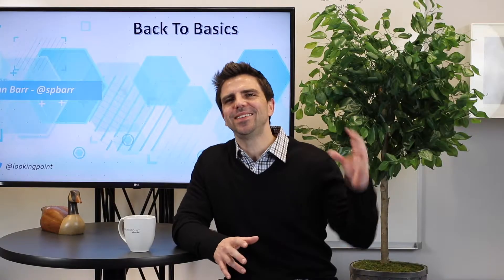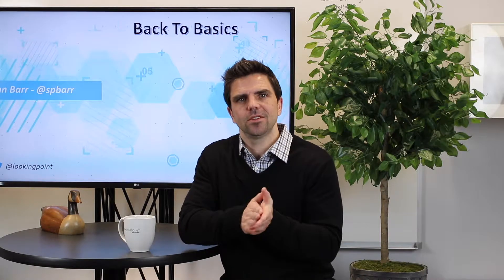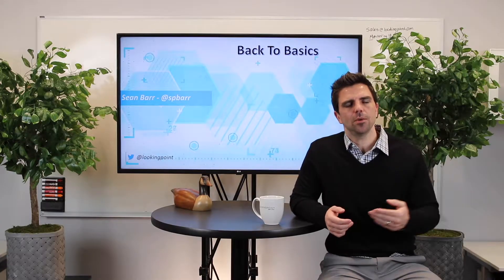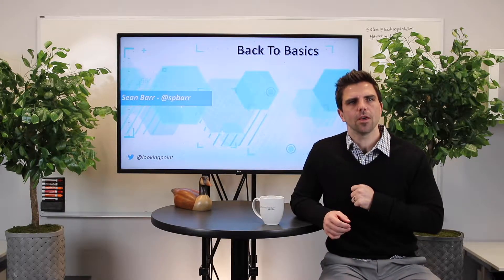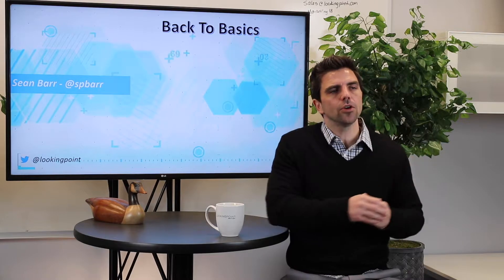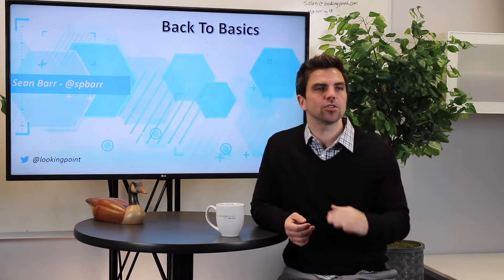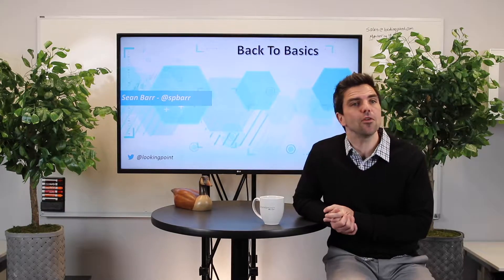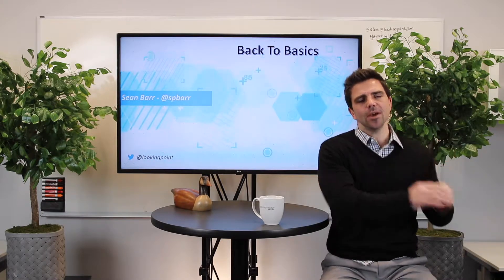Host Record | DNS Basics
Host records point a domain or subdomain to an IP address and are used to connect your website or identify any other application hosts on the Internet.